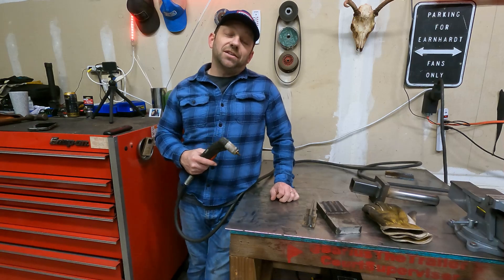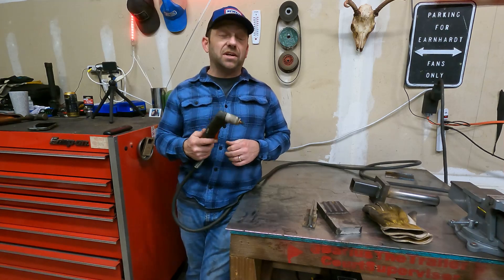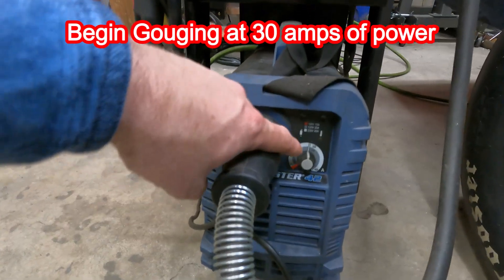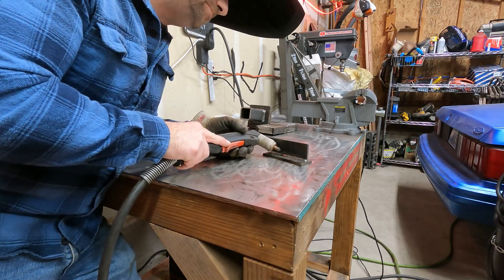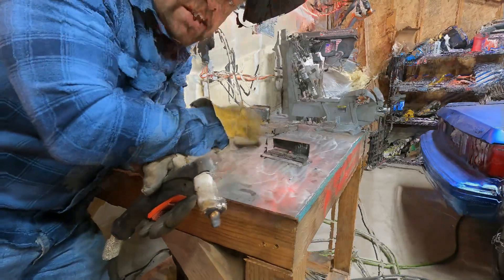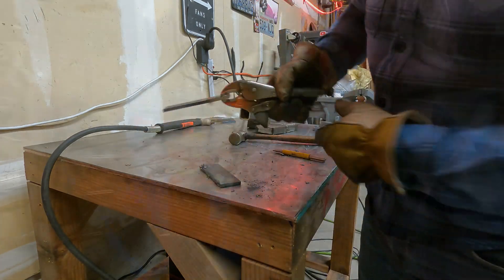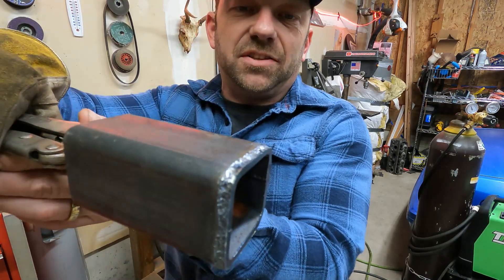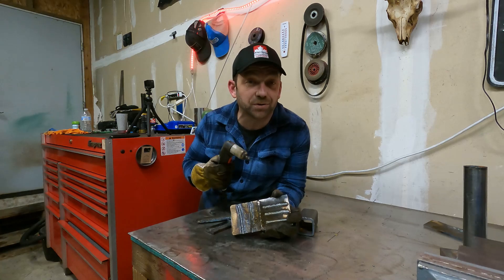Plasma Cutter Gouging And How Its Done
Your plasma cutter has more uses than just cutting plate. It is an amazing tool for removing brackets and weld!